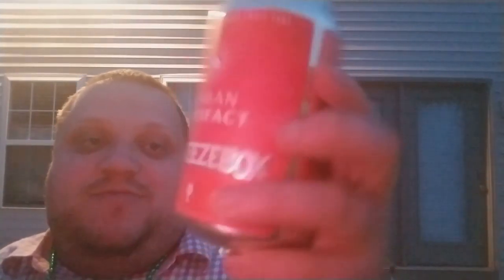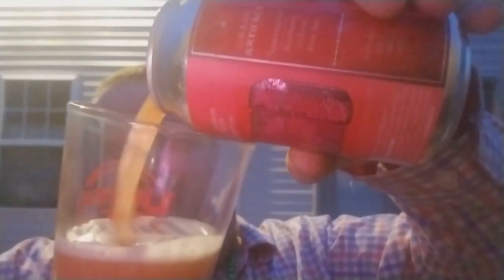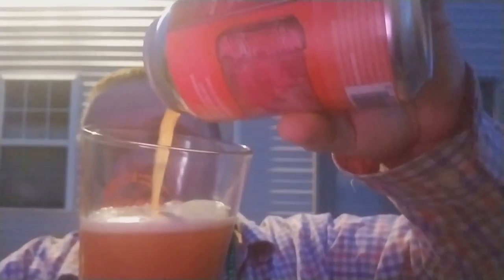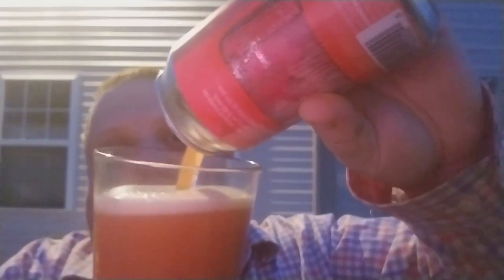Kyle Souder Beer Review# 214 Urban Artifact Brewing Company Squeesebox